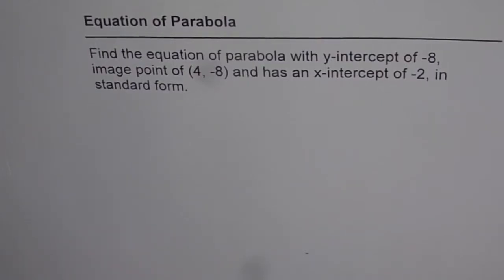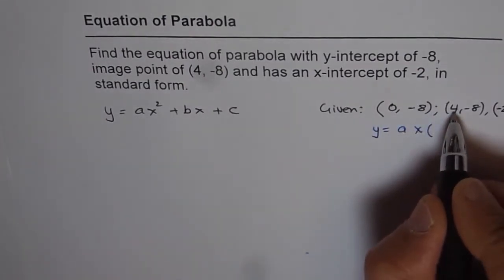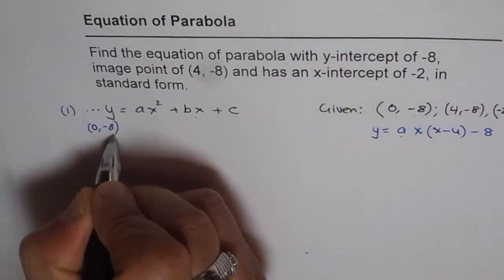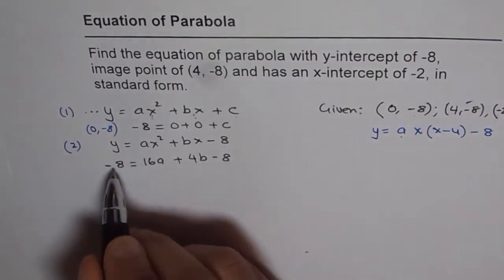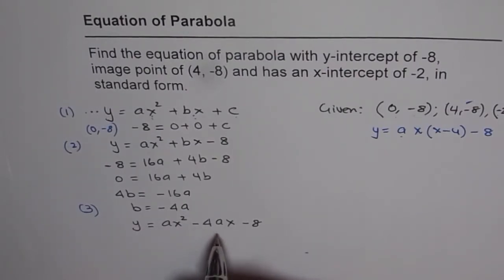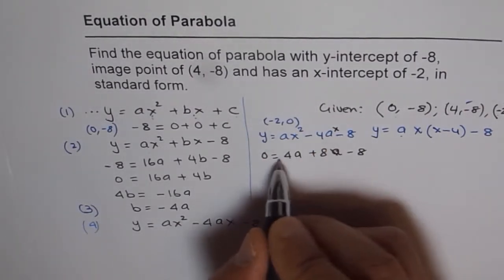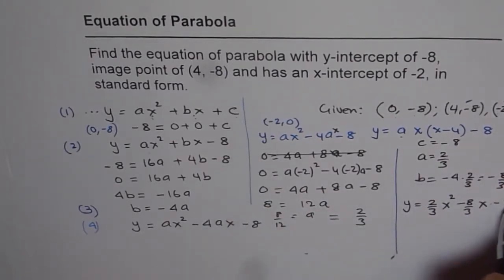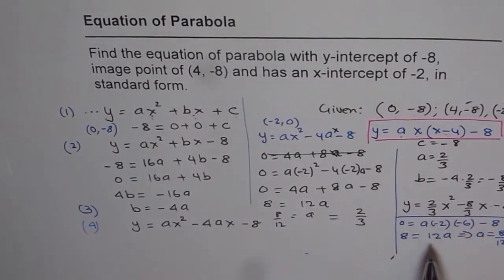Quadratic Equation in Standard Form From Intercepts and a Point